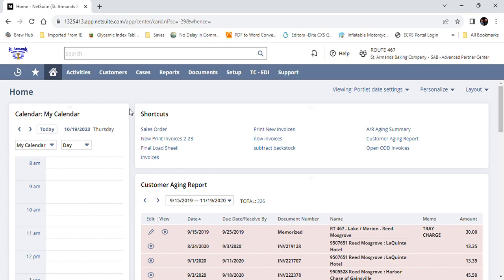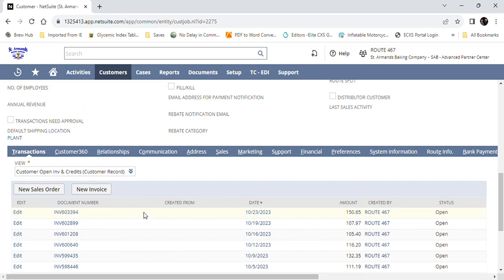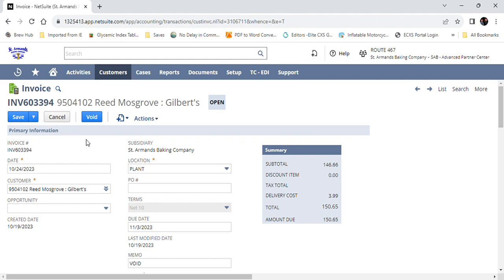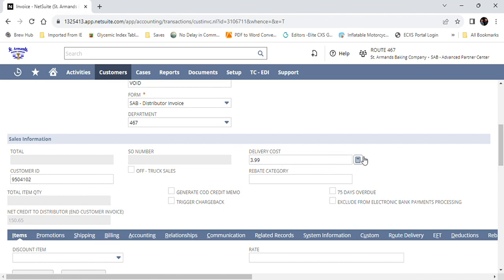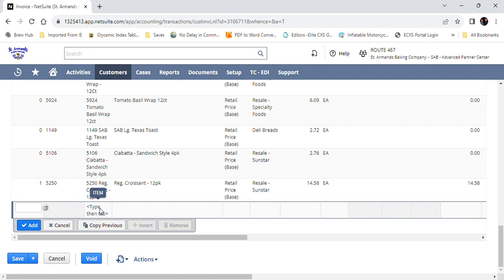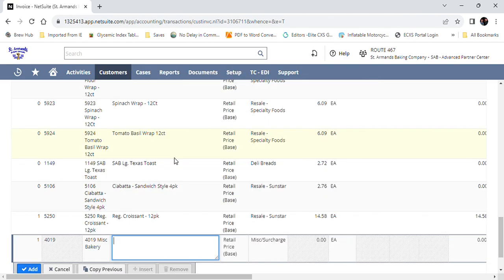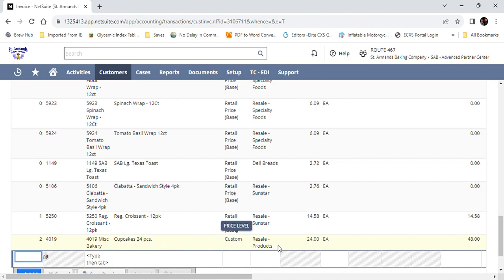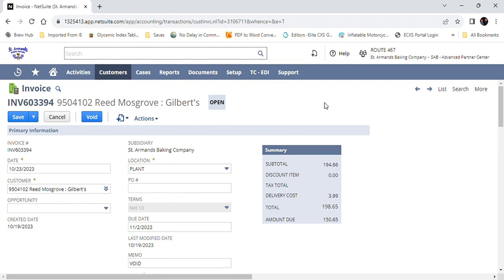NetSuite Edit Existing Invoice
This tutorial shows how to find and edit an existing invoice.